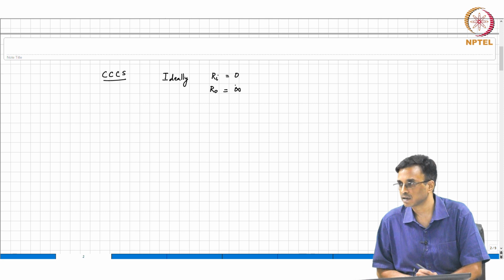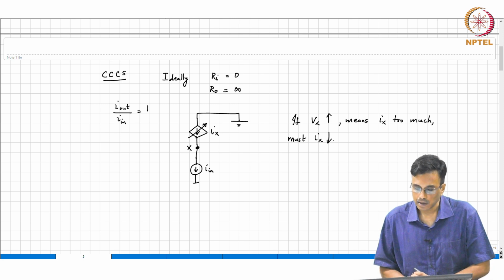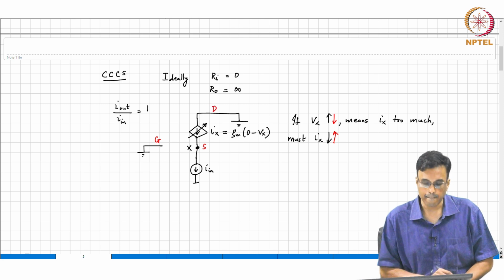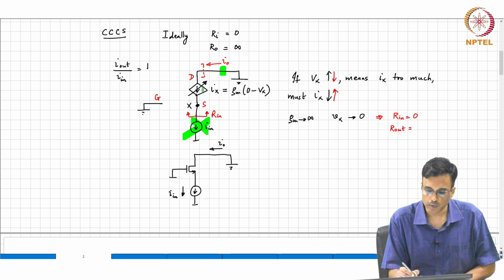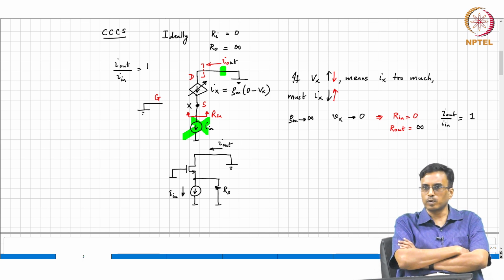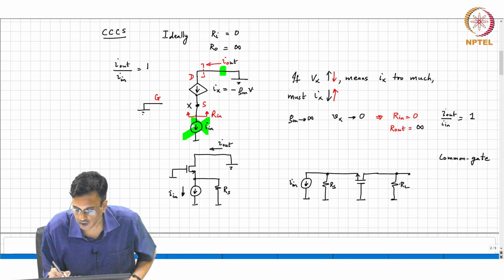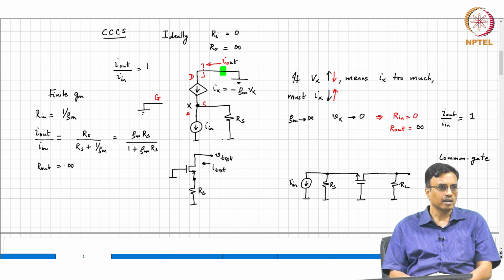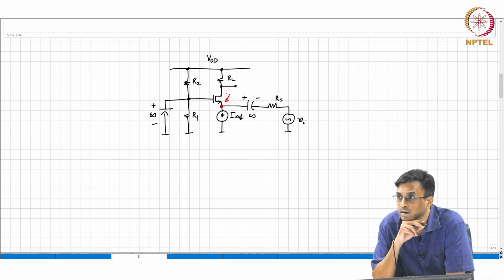The Incremental current controlled current source, the common gate amplifier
Feedback based CCCS